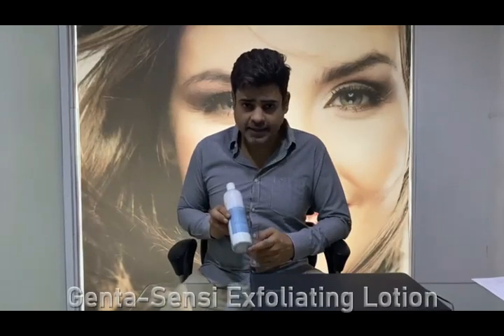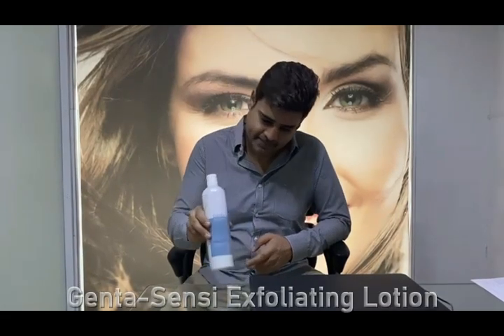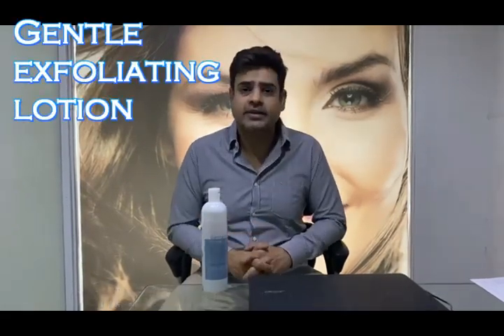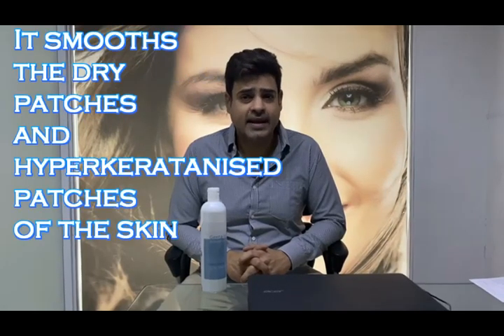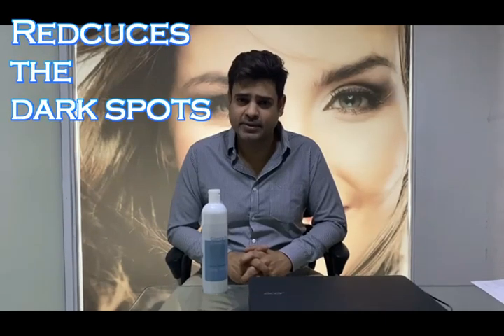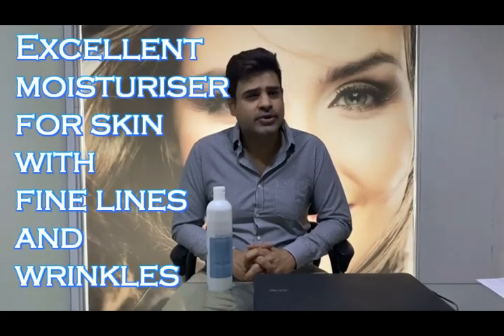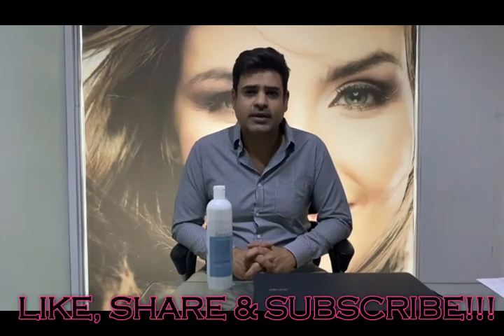Genta sensi lotion exfoliation with moisturization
A gentle and effective exfoliating lotion for dehydrated, dry, rough skin, it exfoliates the skin, while also moisturizing it to keep skin from drying out further. It also provides protective barrier to the skin through glycine-Silicon combination.
Genta-Sensi Exfoliating Lotion contains lactic-Glycolic AHA combination which smooths the dry patches and hyper keratinized patches of skin, at the same time it reduces the appearance of dark spots.
Genta-Sensi Exfoliating Lotion is not only a genius Exfoliating lotion, but it can be used as excellent moisturizer for skin with fine lines and wrinkles. It also helps even out the skin tone and sooth irritated skin.
Genta-Sensi Exfoliating Lotion, unlike exfoliating scrubs and body washes, don’t contain gritty particles to do the dirty work of exfoliation. Instead, it relies on exfoliating acids like glycolic or lactic acid. Because of this, the Genta-sensi lotion don’t need to be washed off after use. Instead, these acids penetrate deep into the skin to dissolve dead skin cells and debris. As the lotion absorbs into the skin, it also hydrates, much like a best body lotion.
Very effective exfoliating lotion for hands and body, along with face and neck. At night apply Rahul Phate Genta-Sensi Exfoliating Lotion lavishly on the hands and body and keep applied overnight. Wash next morning with water during bathing and apply Rahul Phate Gaurangi Sunscreen lotion on the body. Feel the youthful excellence.